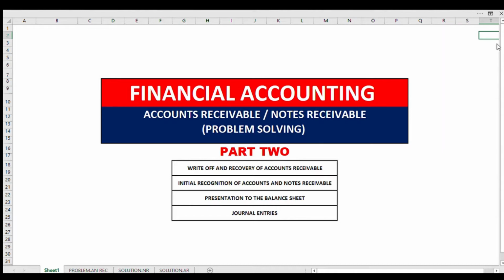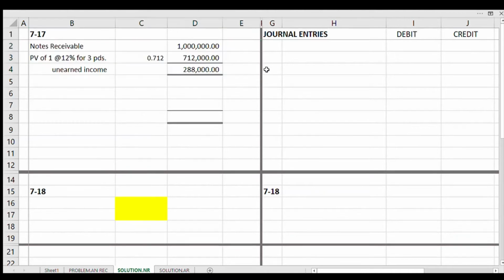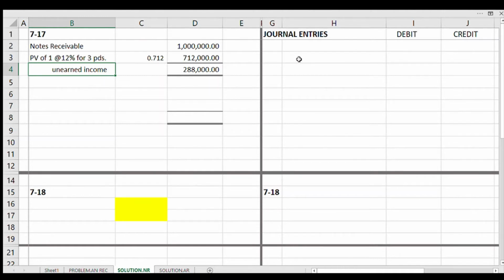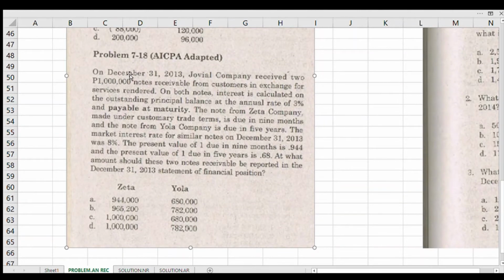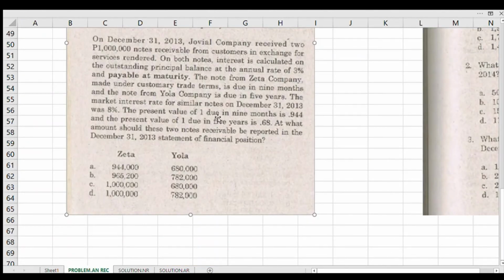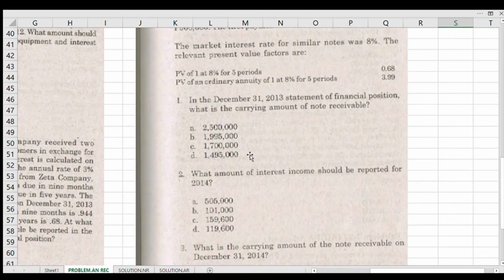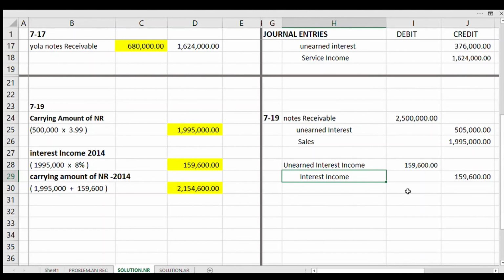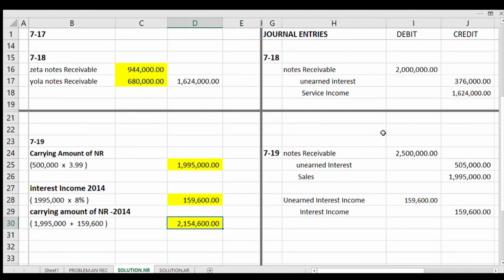F Acctg &ReportingNotes Receivable